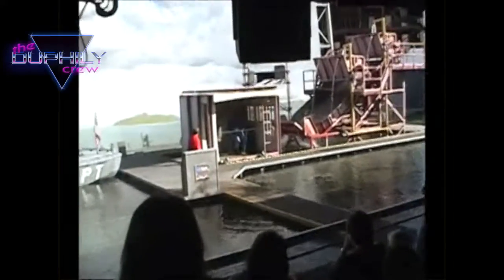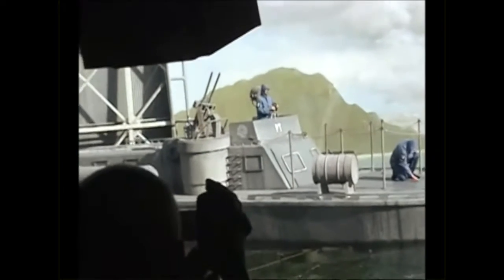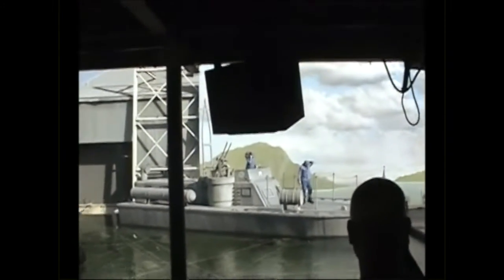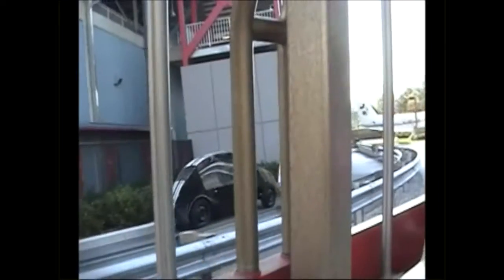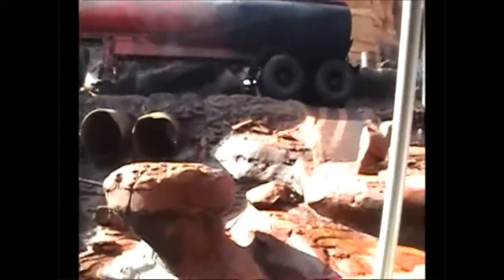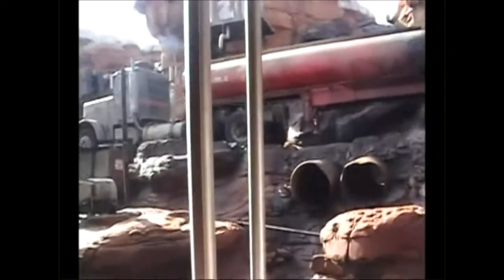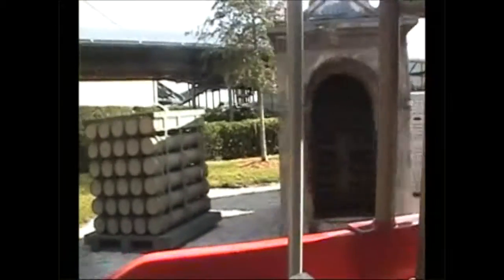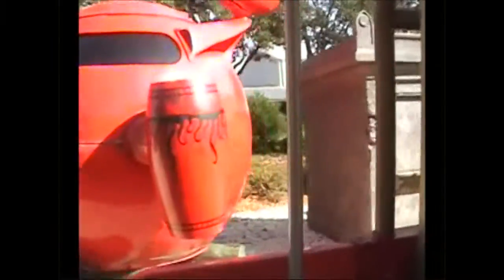Studio Backlot Tour - Hollywood Studios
The Studio Backlot Tour at Hollywood Studios operated between 5/1/1989 - 9/27/14.   Take a Tram Tour around the backlot to see props from Disney movies, sets, back stage areas where work is done on costumes & wardrobes for movies.

If you are a YouTube Creator, check out TubeBuddy. This tool will become your BEST FRIEND!

📸 OUR GEAR:
✅ Sony RX100 Mark VII
✅ Go Pro Hero 8 Black
✅ iGadgitz U4330 Table Top Tripod
✅ Sony A7 Mark III
✅ Sony FE 24-105mm F4 G OSS Zoom Lens
✅ Sony FE 35mm f/1.4 ZA Prime Lens